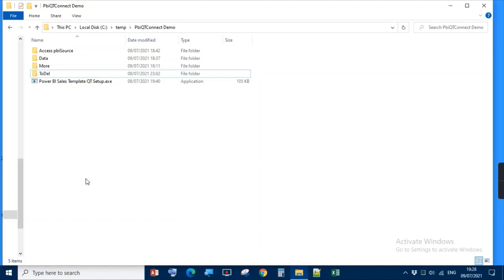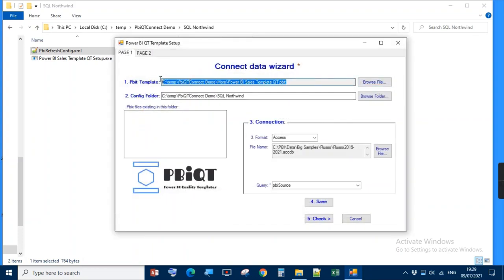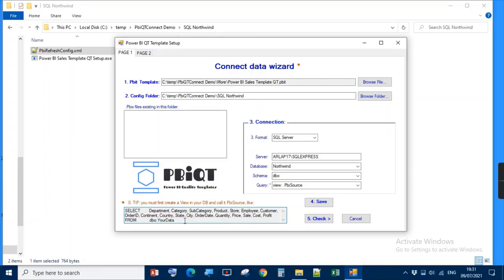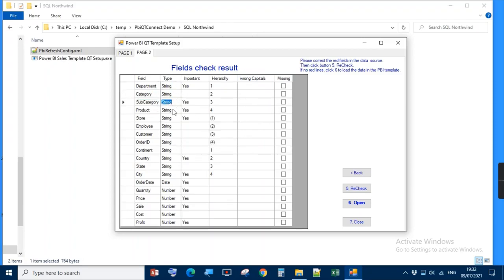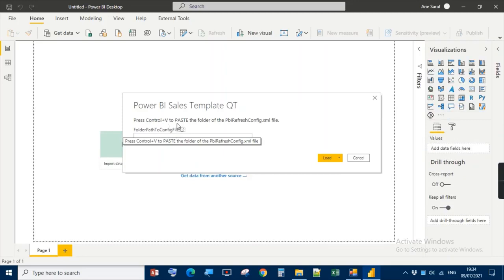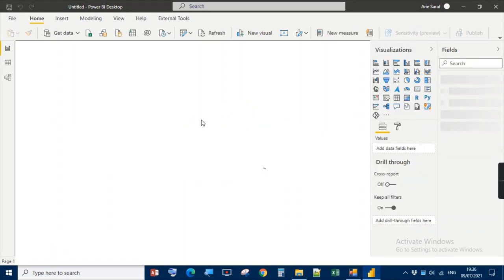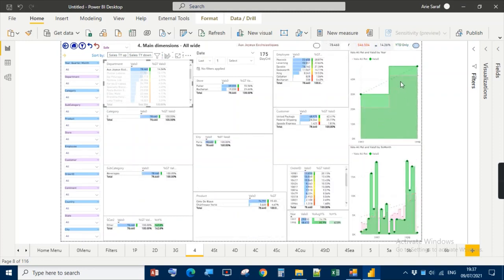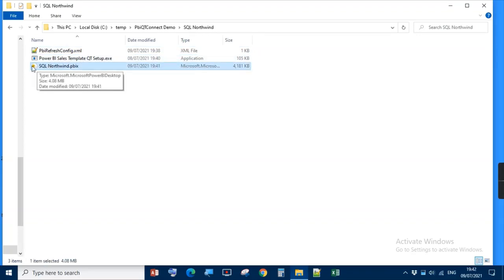Power BI Sales Template QT Setup ENGLISH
Power BI Sales Template QT Setup: Connect to your data.